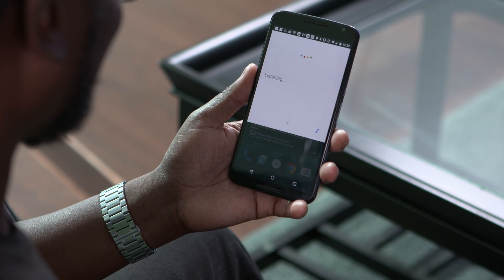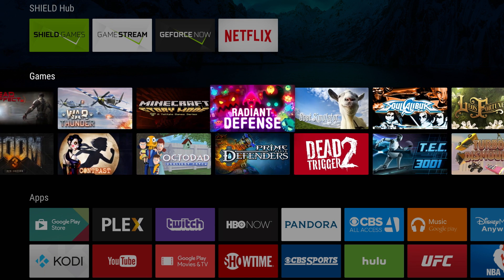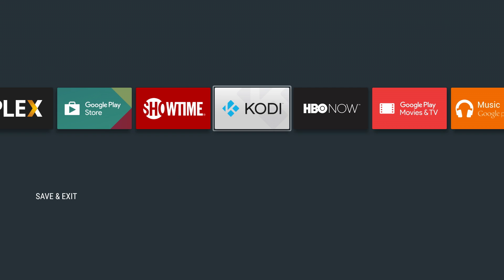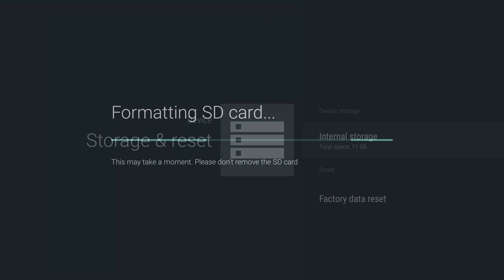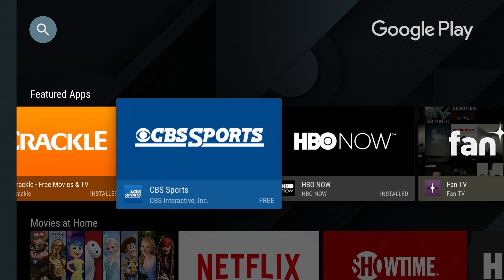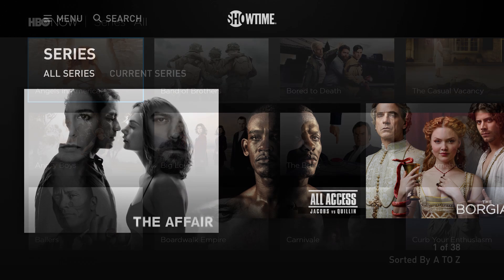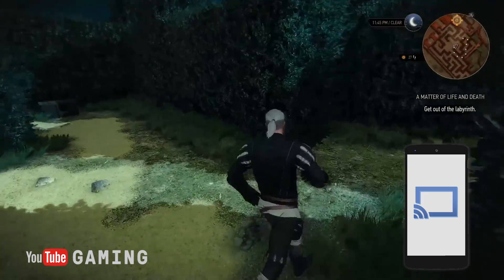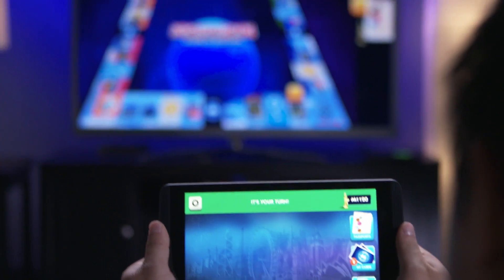Sneak peek to Android 6.0 Marshmallow on SHIELD Android TV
Here is a sneak peek of the new Android 6.0 Marshmallow upgrade for SHIELD Android TV. Take a look at whats new.